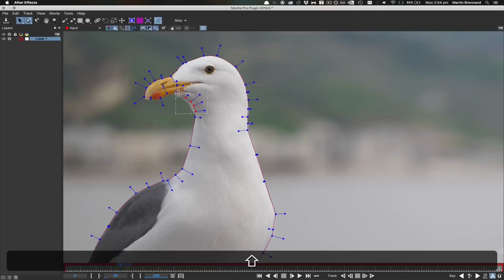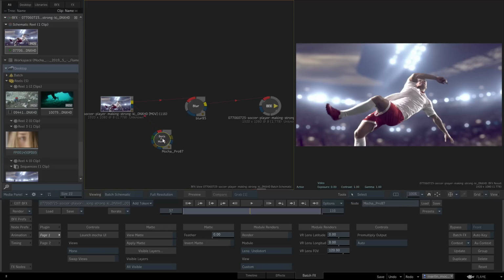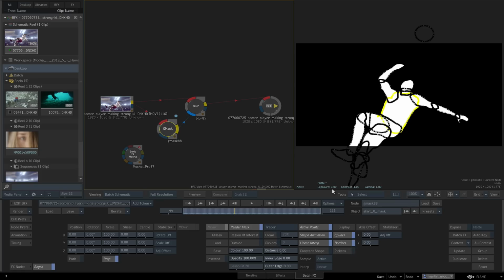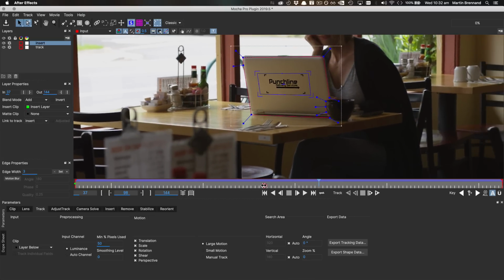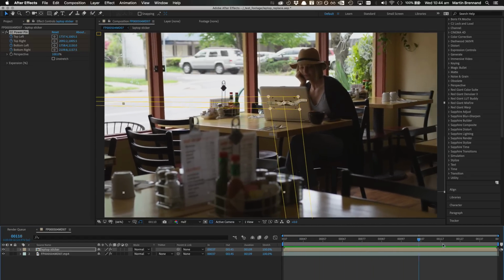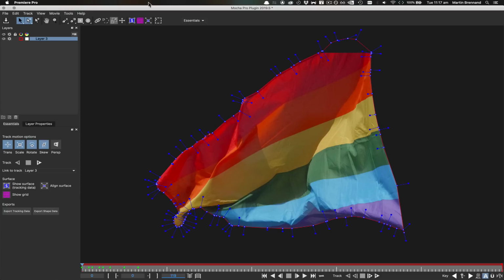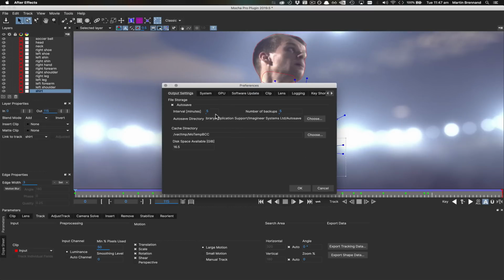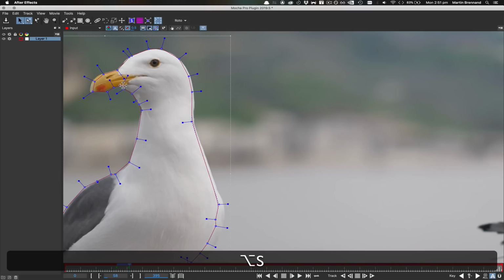Mocha Pro 2019.5 Release Overview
Boris FX releases Mocha Pro 2019.5 on June 5, 2019. In this quick video, Mocha Product Manager Martin Brennand takes you through the new features:

- Flame 2020 Support: The Mocha Pro OFX plugin now supports Flame 2020

- Edge-Snapping: You can now select points and press the ‘Alt+S’ key to snap those points to the nearest edge, or hold S to drag-snap

- After Effects CC Power Pin Export: We now export corner pins to the Power Pin effect

- Layout Manager: You can now save, modify and order layouts from the View menu. Any new layouts you create will appear in the workspace drop down

- Autosave now has backups: You can now iterate autosaves to make sure minimal work is lost. Autosaves are no longer removed on exit to the host.

- Spline and Matte rendering performance improvements: Projects with many layers or control points now render much faster to screen. Mattes also render much faster.